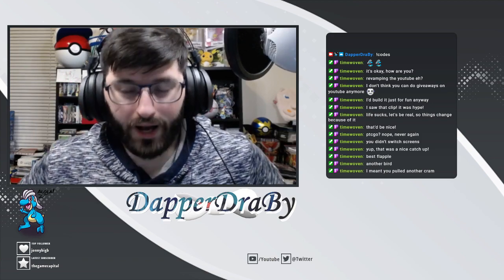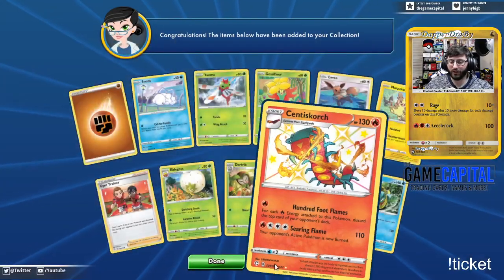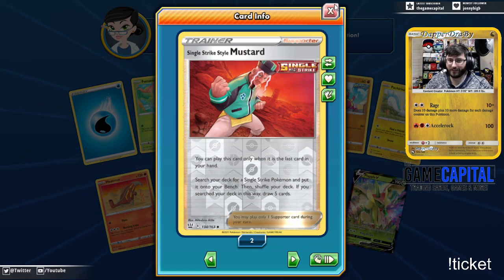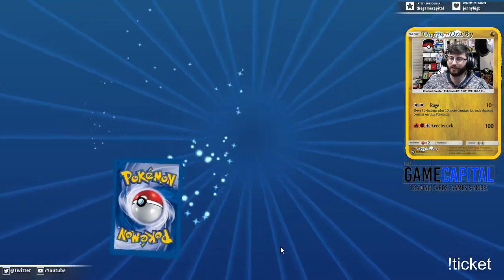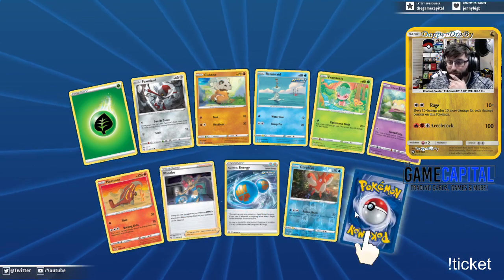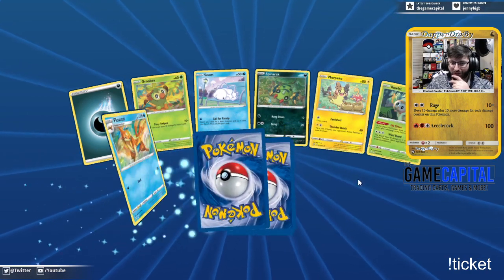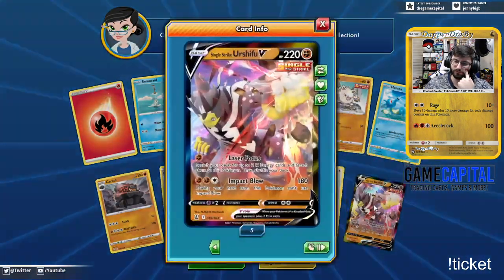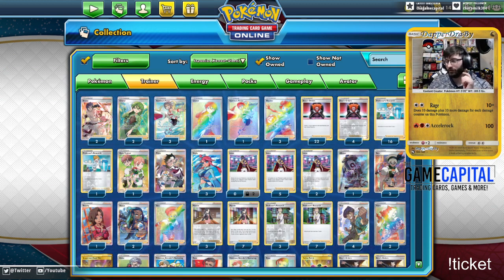PTCGO 450 MASS Packs Opening.(Part 2) Battle Styles and Shining Fates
Alola friends, DapperDraby here with you today to bring you a Pokémon tcg online massive pack opening. Today we bust into these and see if we get some of the goods. This is Part 2 of a 2 part opening. What will shine? Whos will be our "big" Hit?

Add me on Ptcgo
PTCGO: PupWranglerLeo3